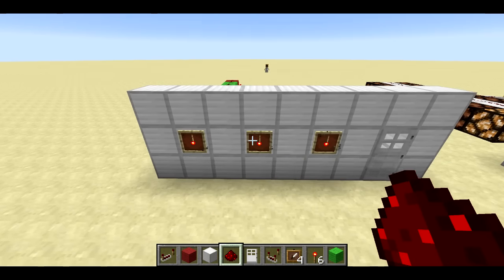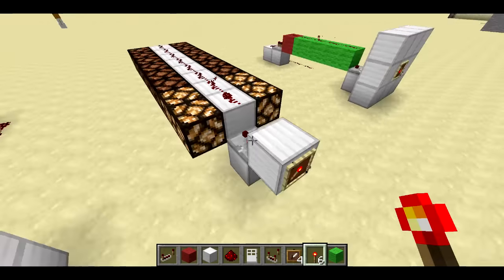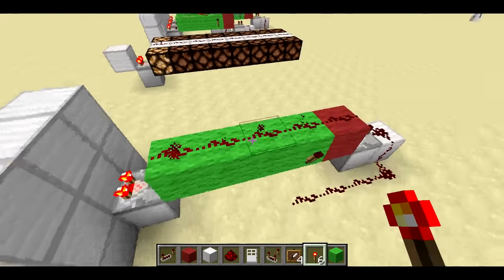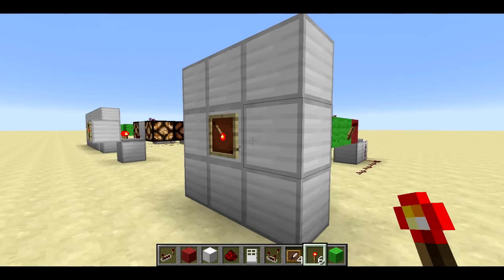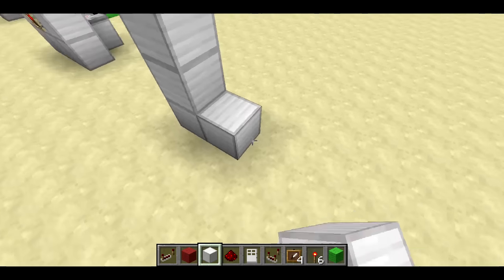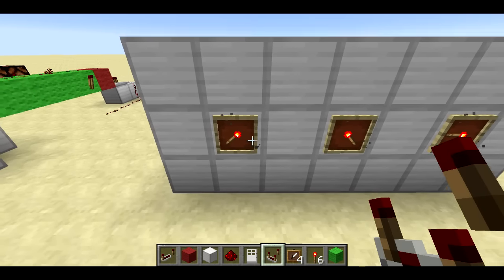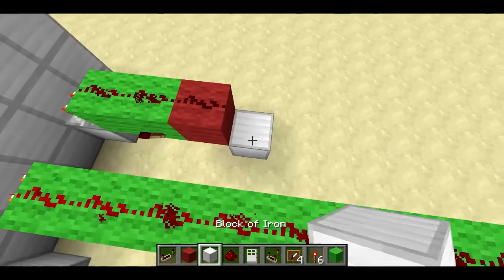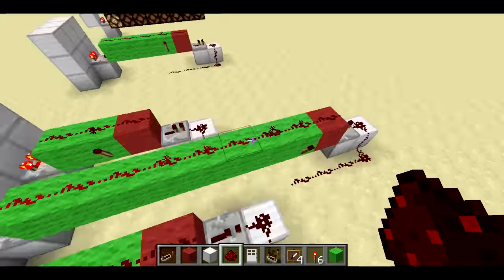Item Frame Combo Lock -- Minecraft Tutorial